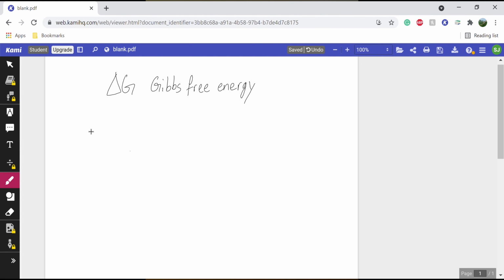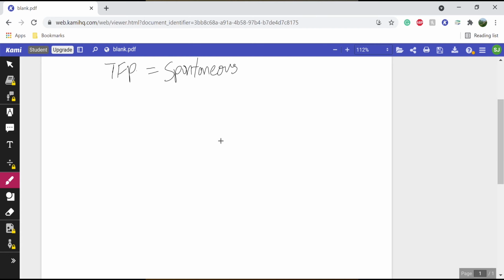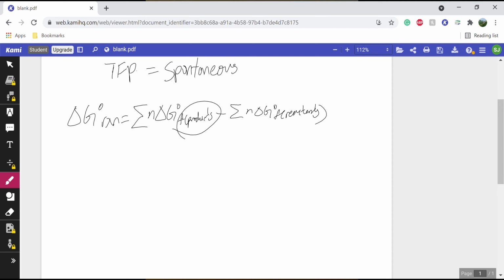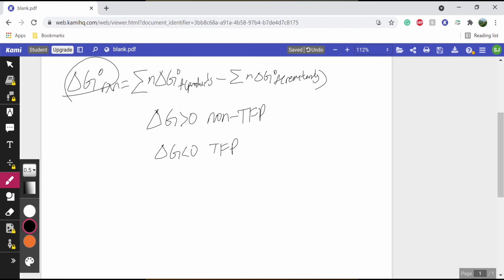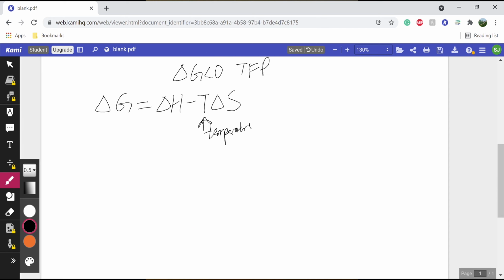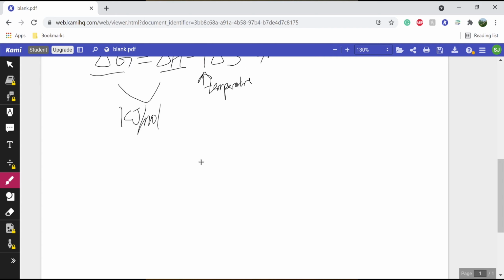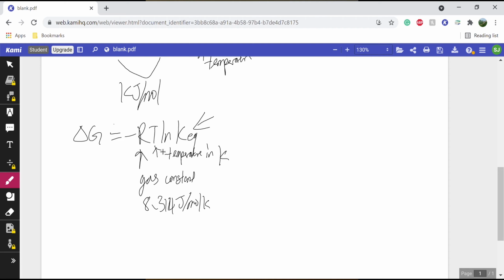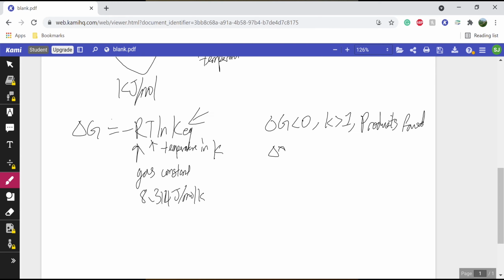U14V12 Gibbs Free Energy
Hi, in this video, we'll be learning about ways to calculate deltaG, which is Gibbs Free Energy. This is mainly used in telling whether something is thermodynamically favorable or not.